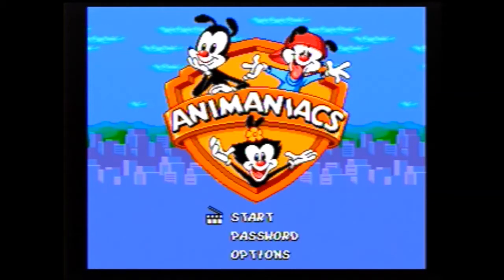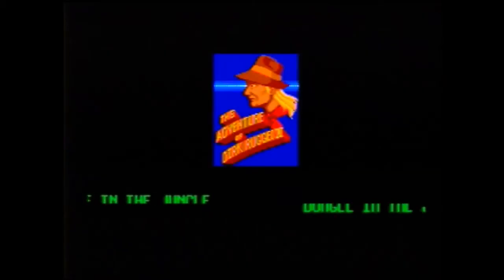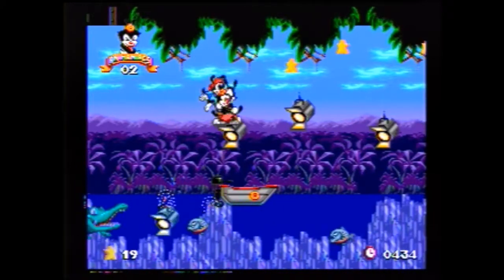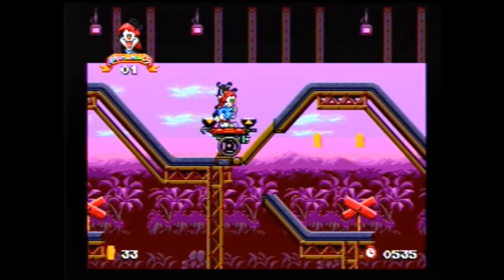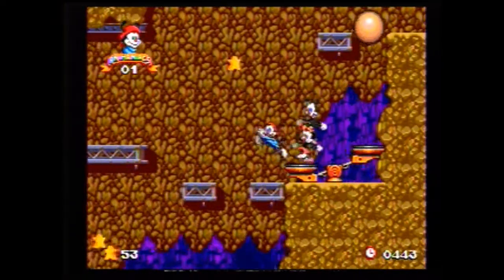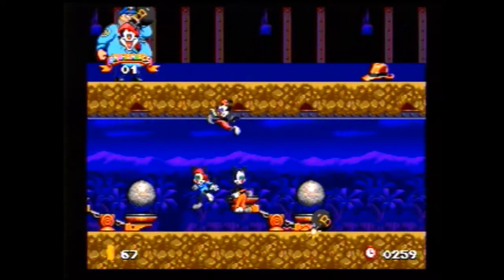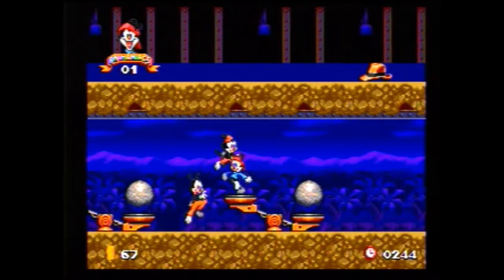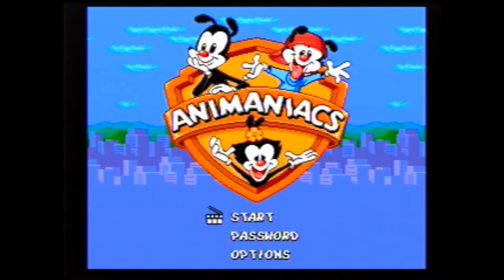I'm Playing: Animaniacs (Genesis)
I'm playing Animaniacs for the Sega Genesis. Having owned the Game Boy version as a kid, I wanted to give this one a try.